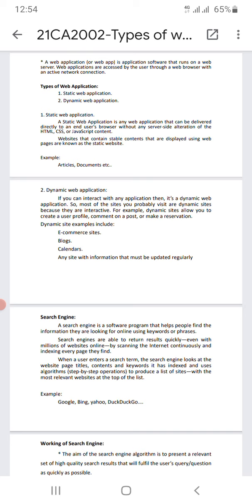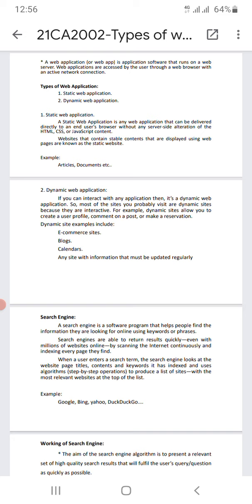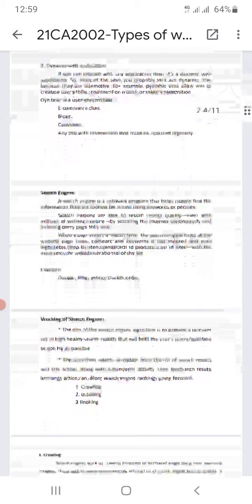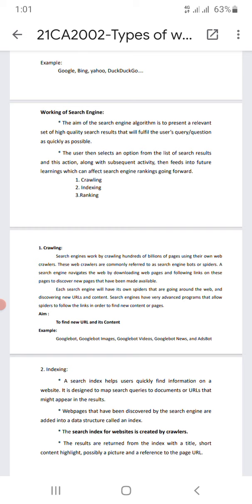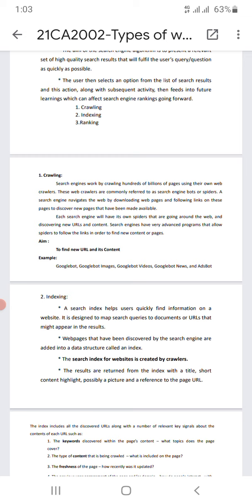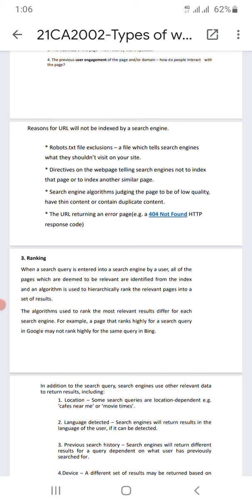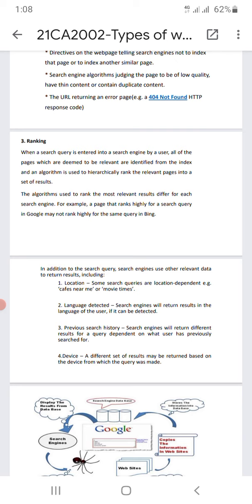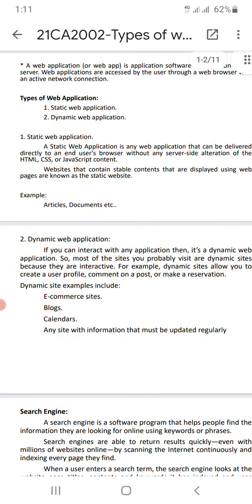TYPES OF WEB APPLICATION AND WORK OF SEARCH ENGINE